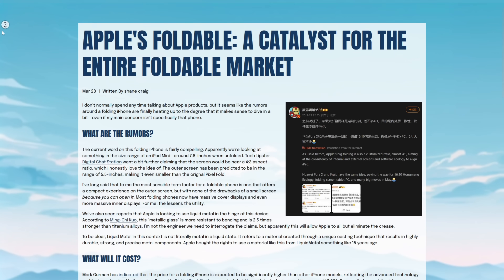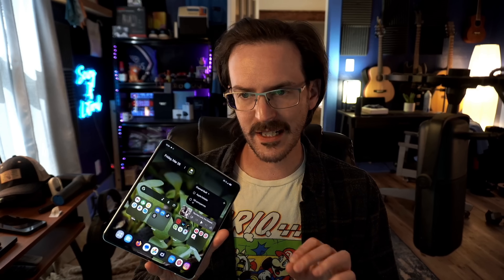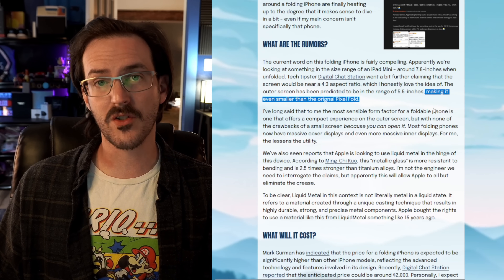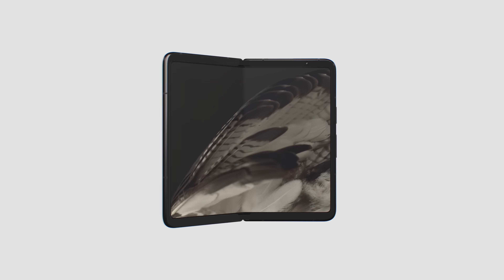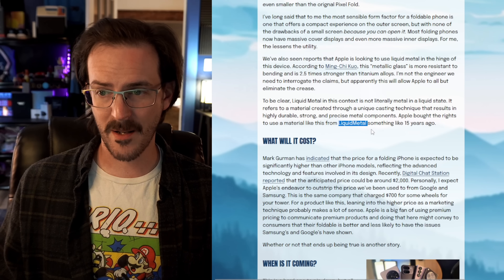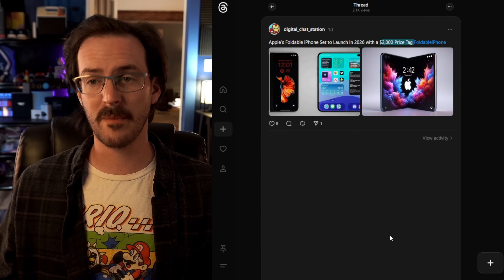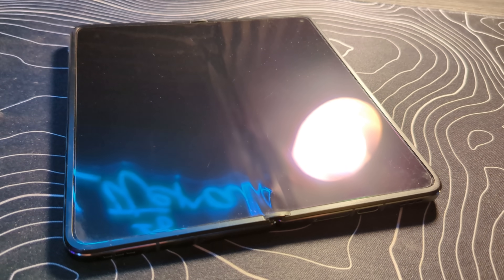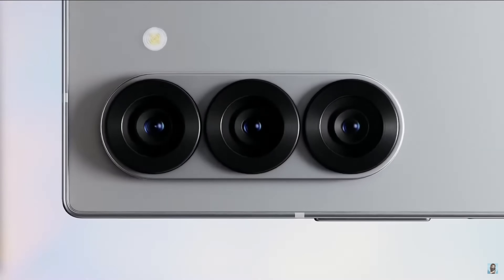Apple's iPhone Fold: A Catalyst for the Entire Foldable Market